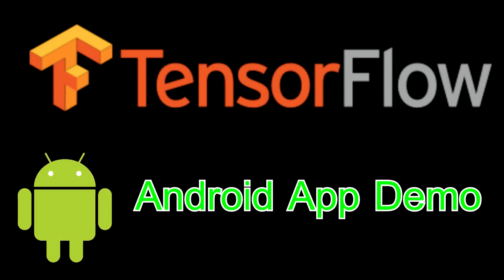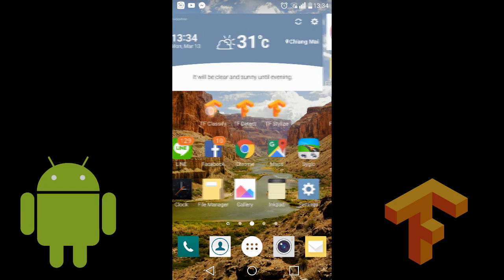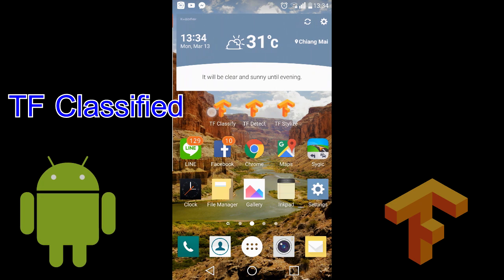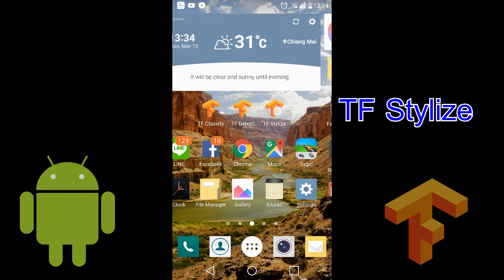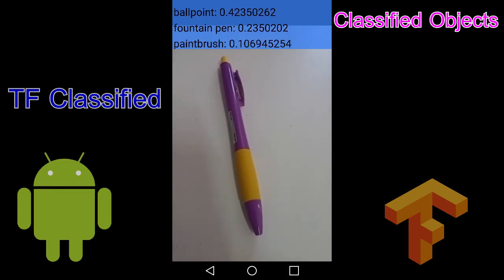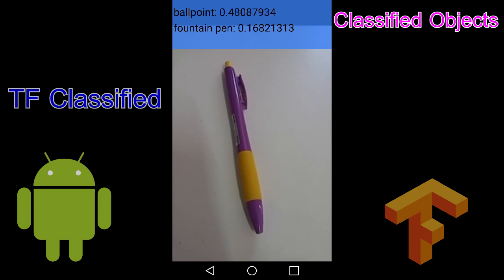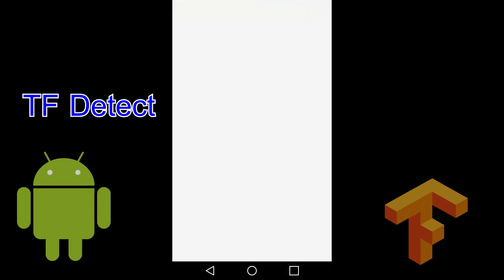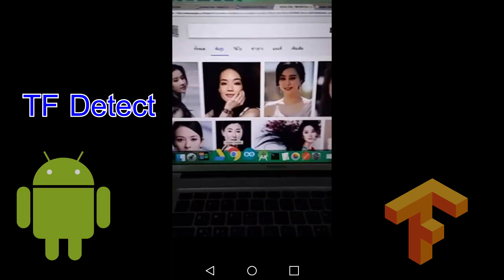Machine Learning TensorFlow Android App Demo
Android App on Google Play

TensorFlow is open source machine learning library from Google. Computation code is written in C++, but programmers can write their TensorFlow software in either C++ or Python and implemented for CPUs ,GPUs or both.

In November 2015, Google announced and open sourced TensorFlow, its latest and greatest machine learning library. This is a big deal for three reasons:
Machine Learning expertise: Google is a dominant force in machine learning. Its prominence in search owes a lot to the strides it achieved in machine learning.
Scalable : the announcement noted that TensorFlow was initially designed for internal use and that it’s already in production for some live product features.
Ability to run on Mobile.
This last reason is the operating reason for this post since we’ll be focusing on Android. If you examine the tensorflow repo on GitHub, you’ll find a little tensorflow/examples/android directory. I’ll try to shed some light on the Android TensorFlow example and some of the things going on under the hood.
Install TensorFlow on your System ( PC or Notebook , Windows or mac )

It has many method to install
1.virtualenv
2.pip
3.Docker
4.installing from sources